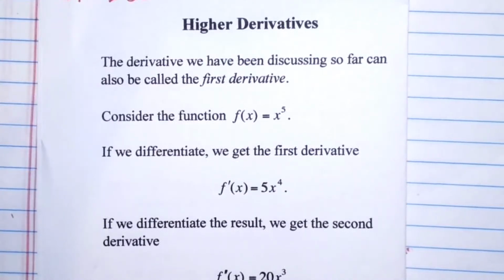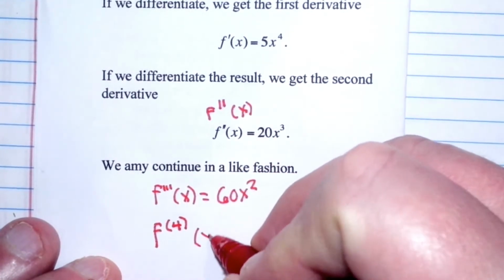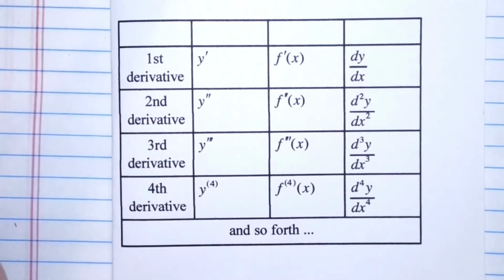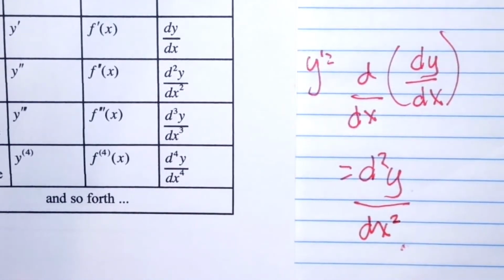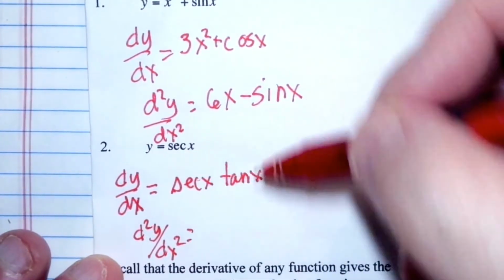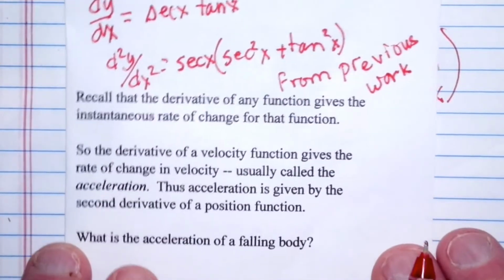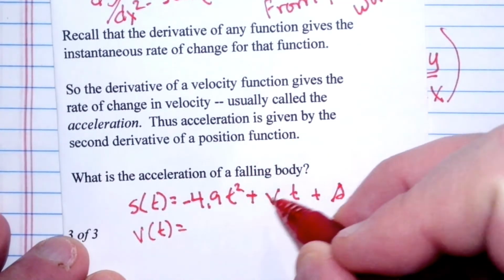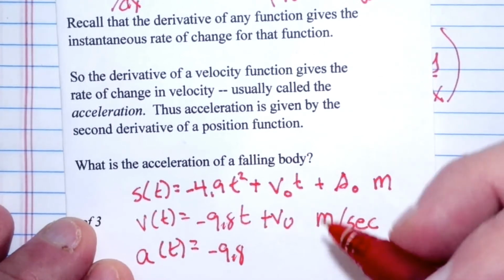039 Higher Order Derivatives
We discuss higher order derivatives and work some examples. We also discuss an example.